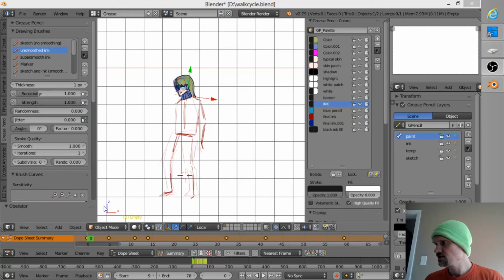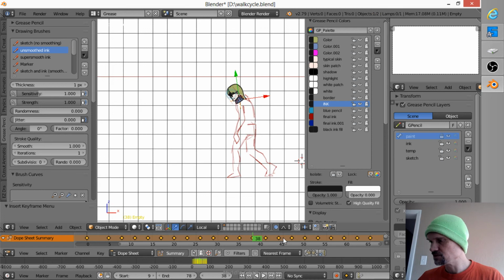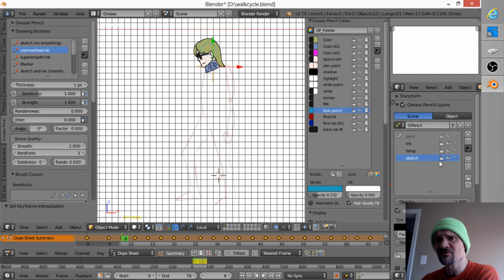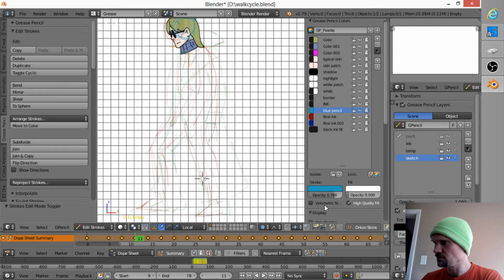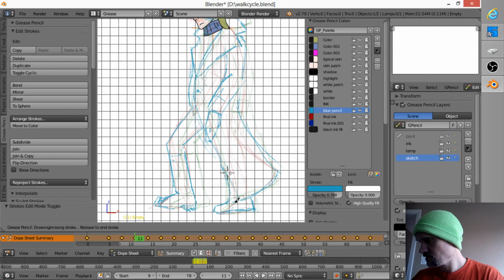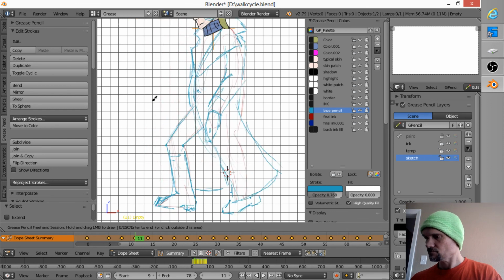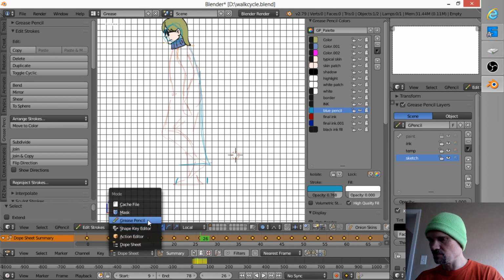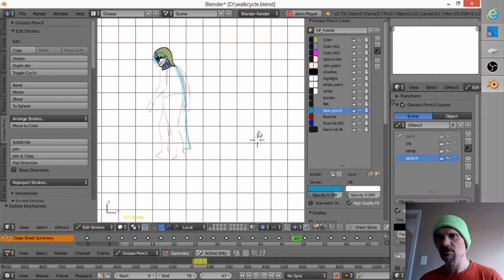Blender Grease Pencil Rotoscope walk cycle PART 2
In this video I start breaking down the walk cycles in the body to prepare for ink n paint. The audio is going to be much improved on the next video btw